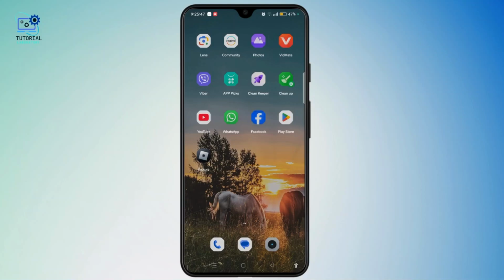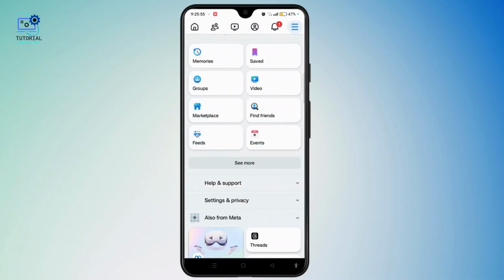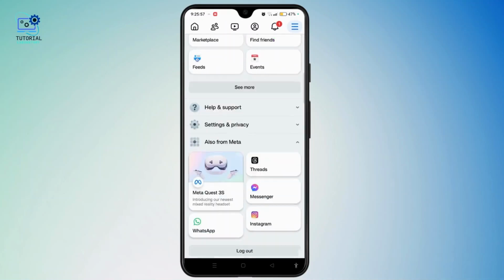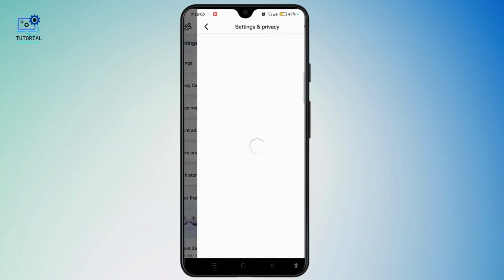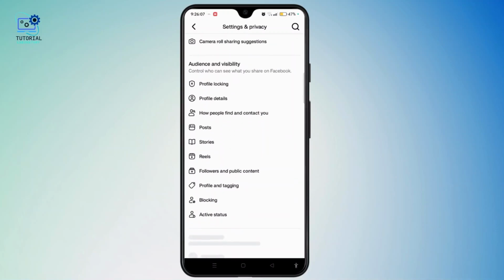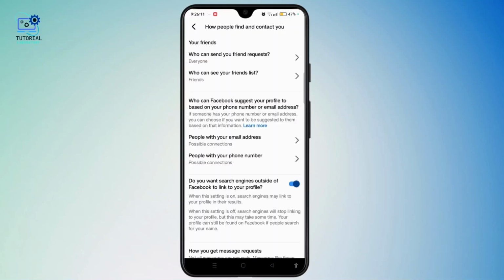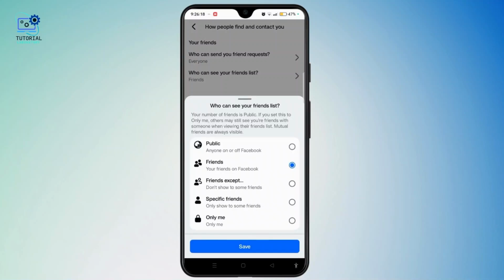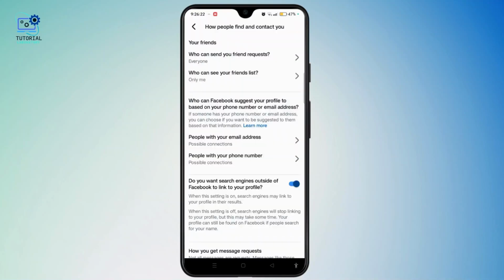How to Make Your Friends Lists Completely Private on Facebook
In this video, Rose shows you how to make your friends list completely private on Facebook. Learn how to protect your privacy on Facebook by hiding your friends list from others. Follow the simple steps to ensure that only you can view your friends list, making your account more secure. Whether you're looking to boost your privacy settings or simply want to control who can see your friends, this guide is for you!

Chapters:
00:00:00 - Introduction
Welcome to the channel! Learn how to make your friends list private on Facebook.

00:00:05 - Launch Facebook App
Open the Facebook app on your device and log into your account.

00:00:12 - Go to Settings & Privacy
 Tap the three-line icon at the top right and select "Settings & Privacy."

00:00:18 - Access Settings
From the expanded section, choose "Settings" to continue.

00:00:23 - Locate 'How People
Find and Contact You' Scroll down to find the "How people find and contact you" section.

00:00:30 - Choose 'Who Can See
 Your Friends List' Find the option "Who can see your friends list" and tap on it.

00:00:38 - Set to 'Only Me'
Select "Only Me" to make your friends list completely private and tap "Save."

00:00:45 - Privacy Settings
 Complete Your Facebook friends list is now private and secured.

00:00:55 - Conclusion